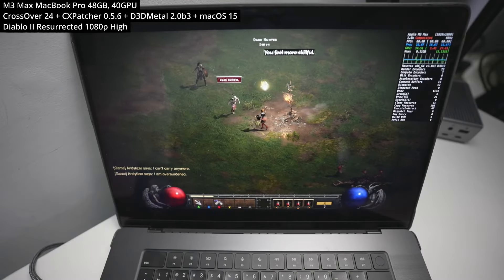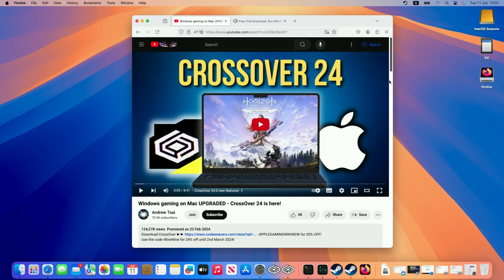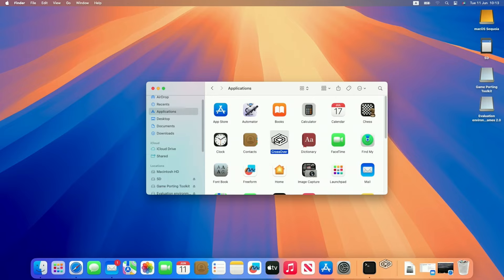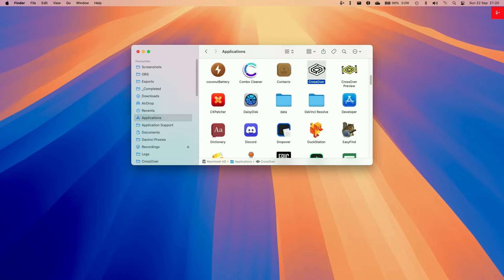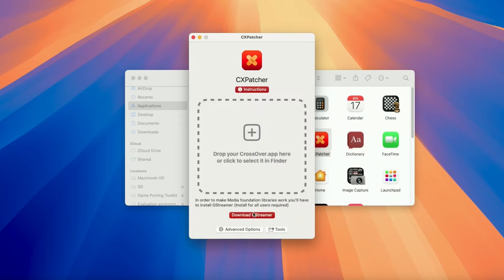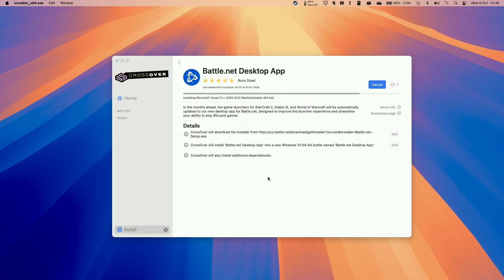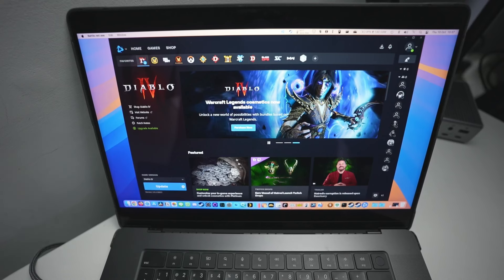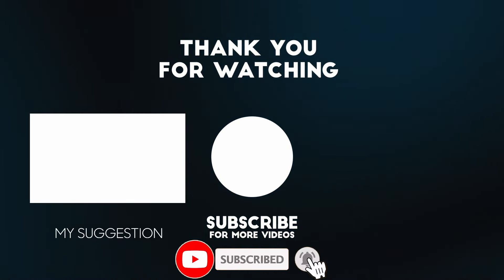How to install Diablo 2 Resurrected on Mac - Full Tutorial (CrossOver)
Quick video showing how to install Diablo 2 on Mac using CrossOver. Make sure to be running macOS Sequoia or above on your Mac.